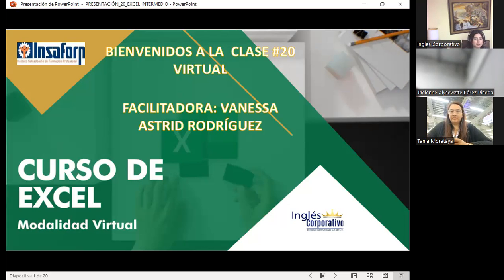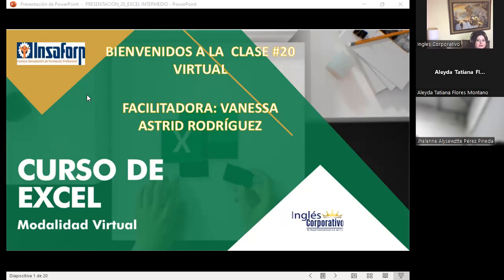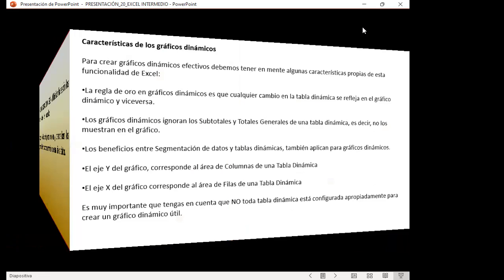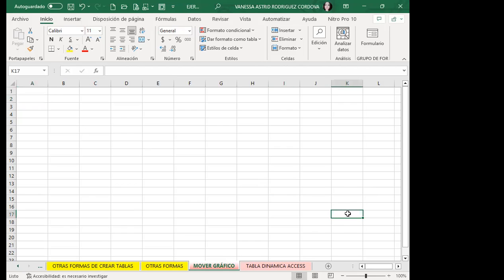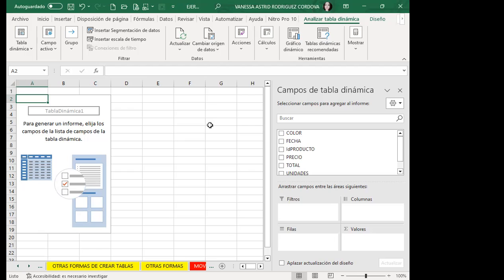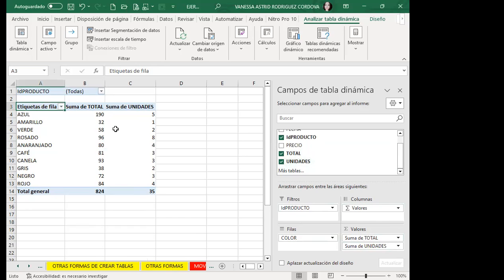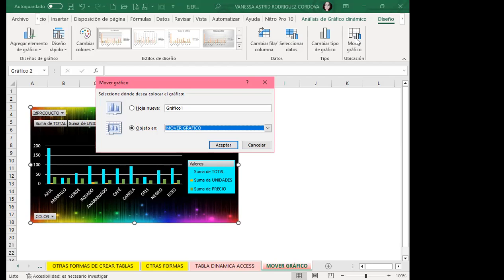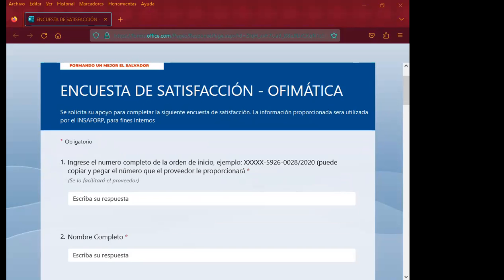Sesión20-18-07-23-29811-8017-0031/2023-Rodríguez-Personalizar gráficos dinámicos